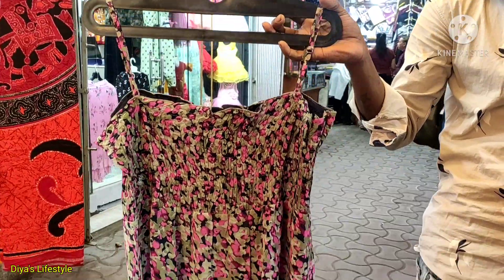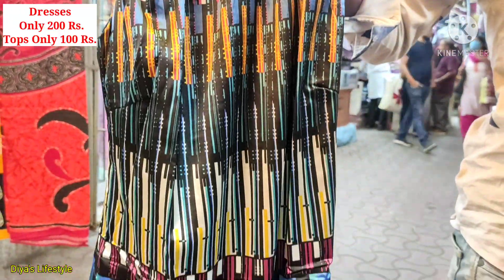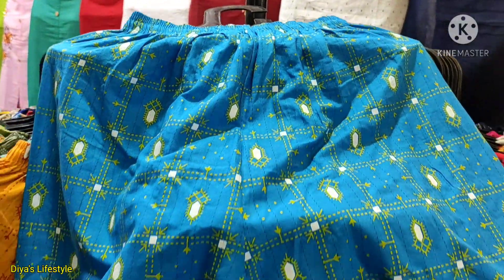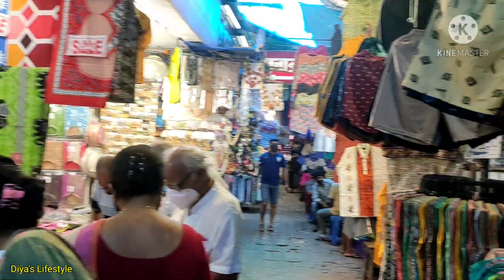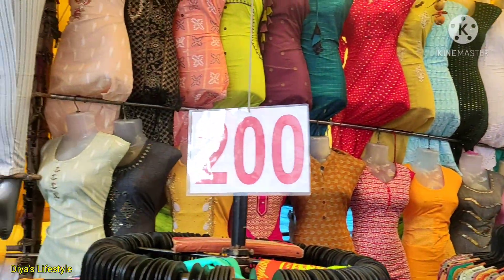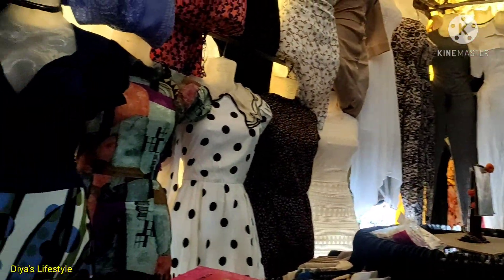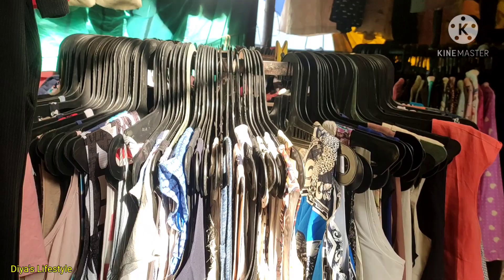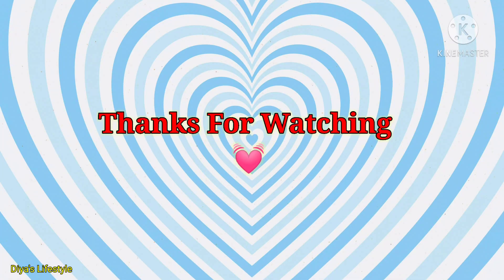Gariahat Market kolkata | Gariahat Summer collection | Gariahat Vlog | kolkata Street Shopping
Hello everyone..I Have Come With Another New Video..I Hope U Would Like This Video..

√ Sealdah Market Vlog link

√ Hatibagan Jewellery Collection Link

√ New Market Jewellery Collection Link

√ Barabazar Market Vlog

Gariahat market
gariahat market vlog
gariahat summer collection
Gariahat Summer collection 2021
gariahat market kolkata
kolkata gariahat market
kolkata street Shopping
Street Shopping kolkata
gariahat vlog
kolkata famous market
kolkata street Shopping vlog
summer collection 2021
Kolkata Gariahat Market vlog